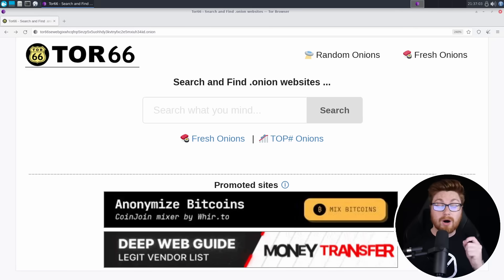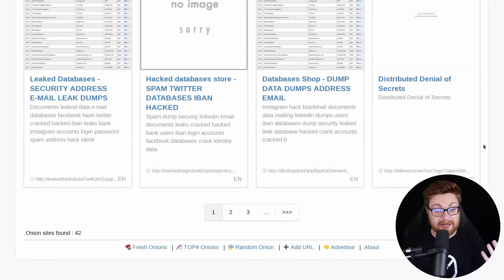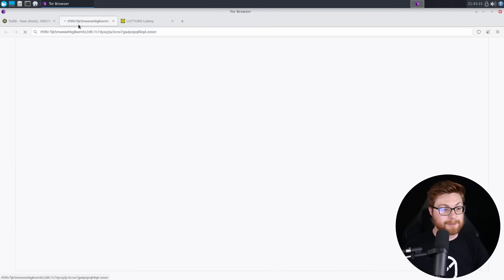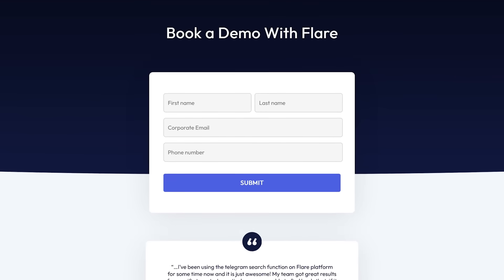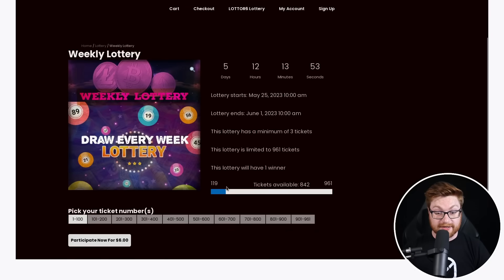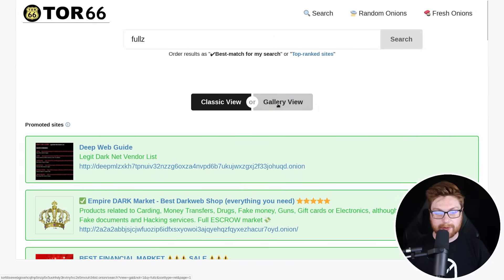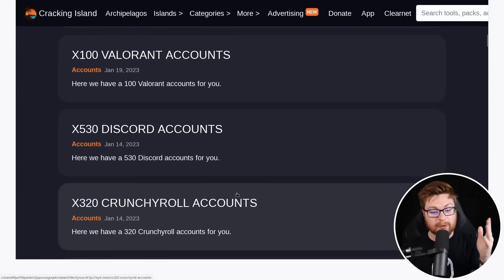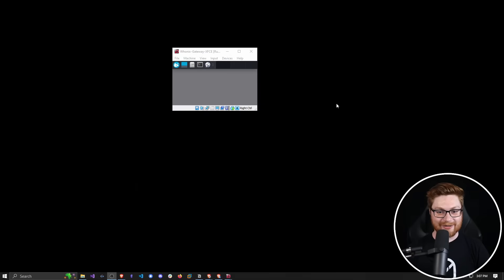Exploring the Latest Dark Web Onion Sites